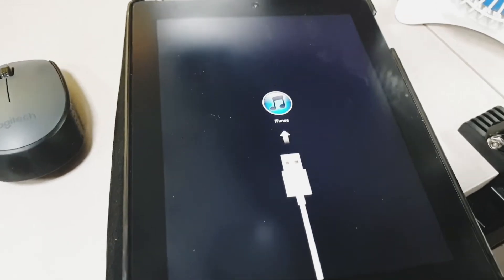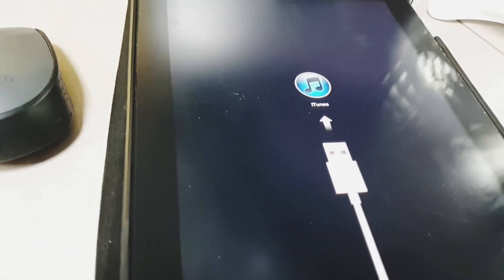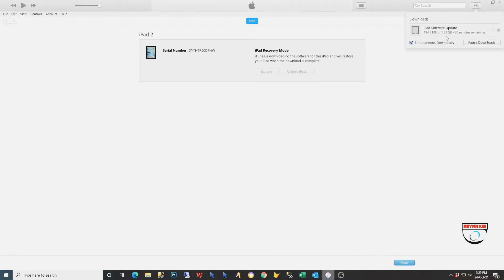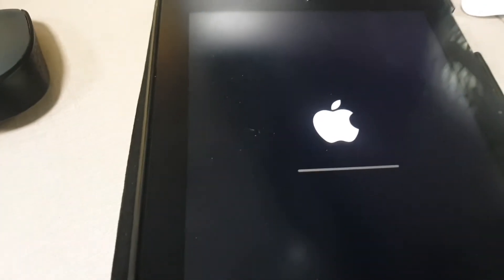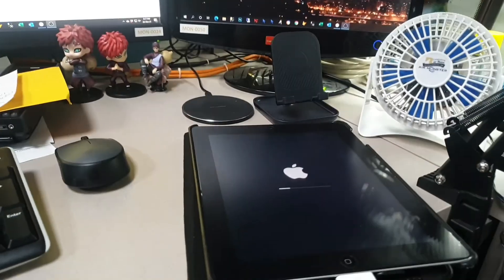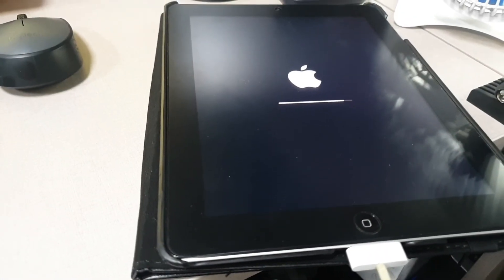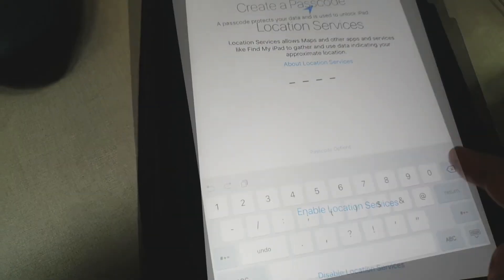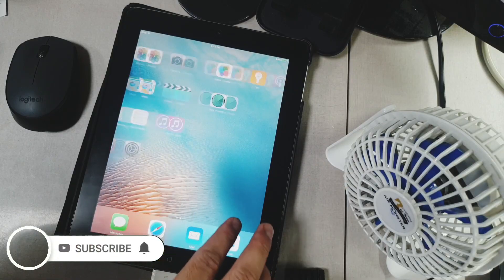Ipad and iPhone Fix: Stuck in iTunes Logo. 100% Solution.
On this episode, I'm going to show how to provide a good solution to an iPad or an iPhone that got stuck on the connecto to iTunes or Recovery Mode.